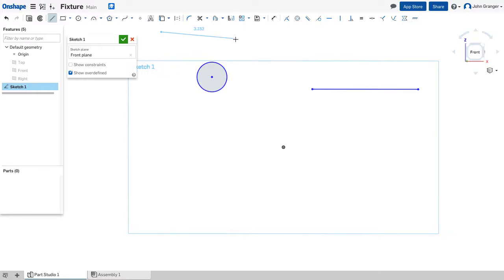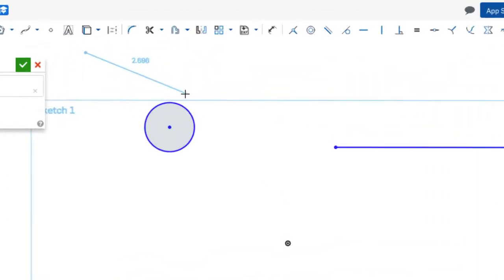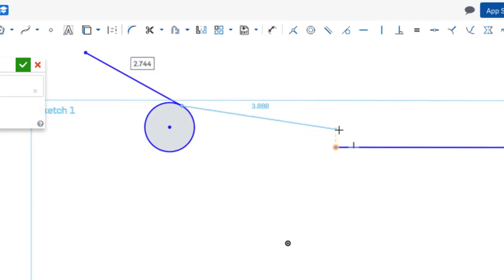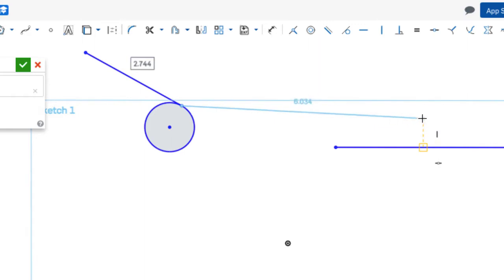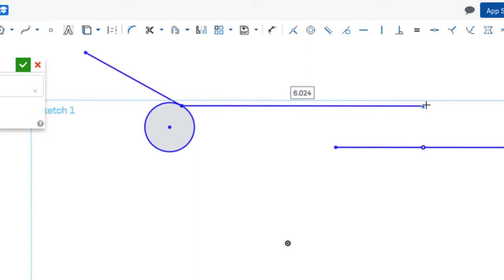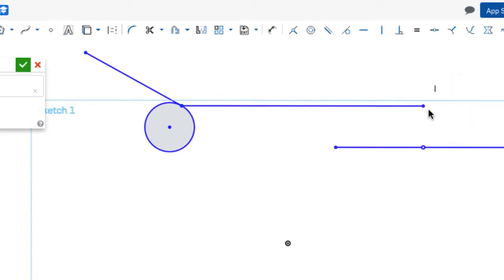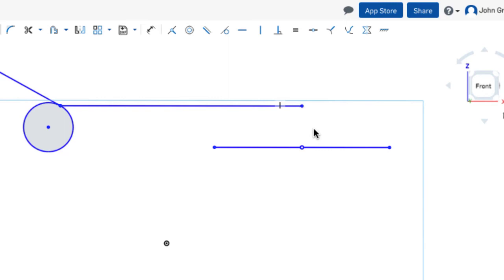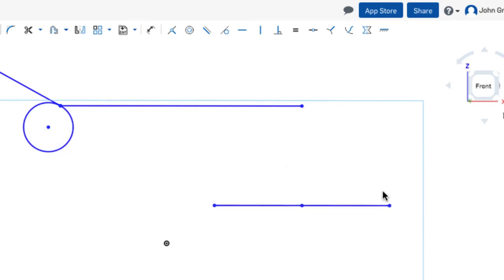Onshape - One Minute Lesson - Sketching Basics - Using Yellow Snap Points and Projections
This one minute Onshape Lesson provides a quick overview of sketching in the 2D sketch environment to be later converted to 3D features. Onshape is a free cloud based 3D modeling program used for engineering design and 3D printing.
When sketching, attachment points to other entities will light up with a yellow box to indicate you can snap to that point, for example, an end point or a mid point
If you hover over an snap point but do not click the mouse, you can drag and see a projection line to project that point to another entire
Snap points and projections provide a quick way to add geometric constraints between sketch entities.

CVTsk9